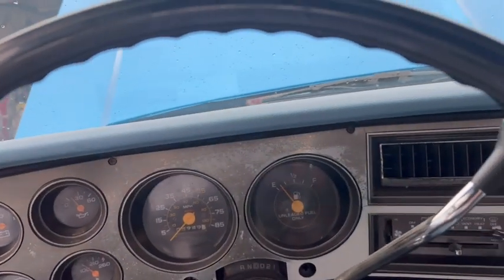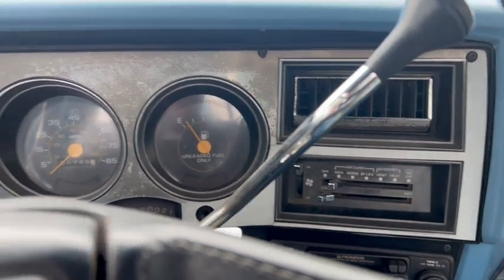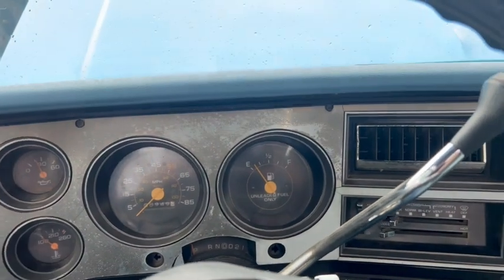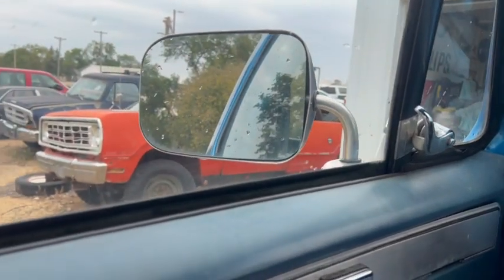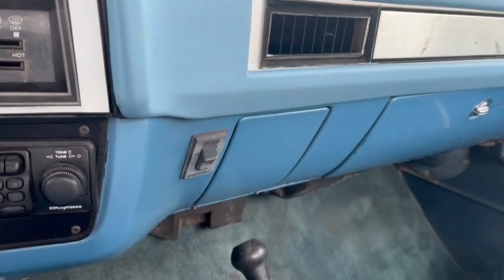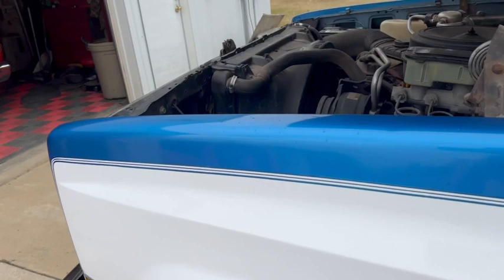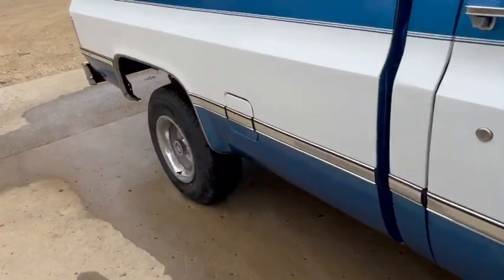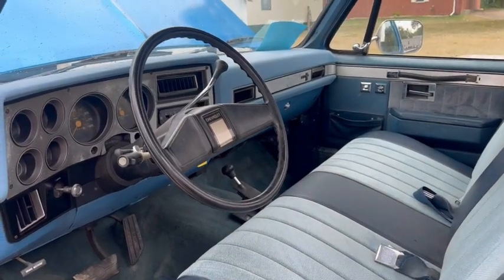SOLD - 1986 Chevrolet K10 - Running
Why buy this 1986 K10 4x4 located at B and B Auto Sales in White, SD. The answer is because we personally work on them and drive them so you are talking to a real car guy not a salesman. It has been thru our inspection and we tell you what has been repaired and what doesn't work. We also give you 103 pictures, videos of a walk around, running and driving where we describe any issues and the quality of the vehicle. We also line up your shipping and have financing on classic cars.

305 V8, Automatic, AC, Wyoming truck, Vinyl Wrap

Mechanical- This K10 4x4 has gone thru our inspection and we replaced window switch, door strap, serviced it, axle seal, valve cover gaskets, flasher, muffler, and worked on AC . Everything works .Ask to see our inspection or watch the running video.

Exterior- The body is in good shape . It is actually wrapped in a 1987 paint scheme for a nice look. Original light blue truck. Appears to have some light hail on the hood and roof. See the video for an up close inspection.

Interior- The interior is in great shape except some light wear on drivers side.

Test drive- We personally test drive our vehicles so we know what they drive like. I have drove this one 10 miles and it drives great. The is a smooth running engine and this one drives down the road nice and straight.